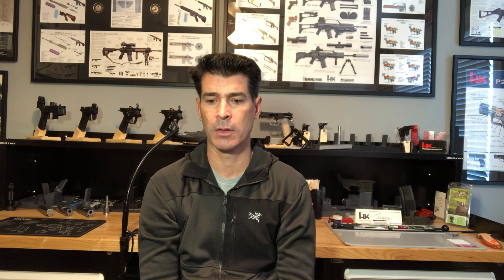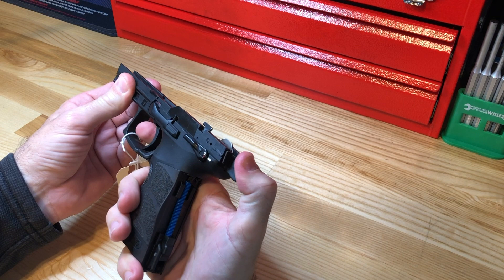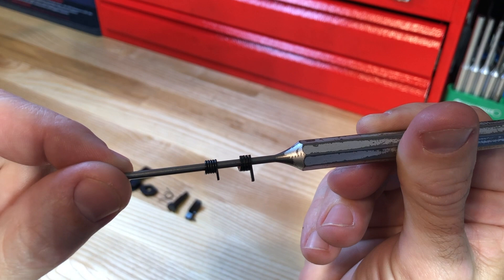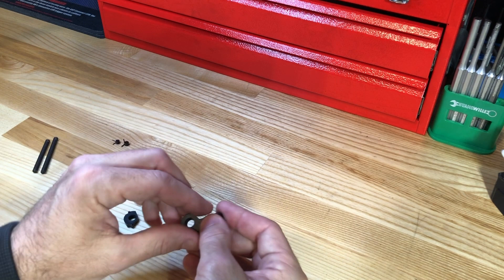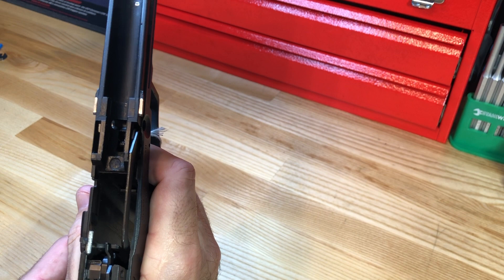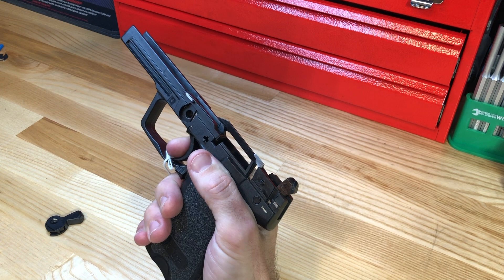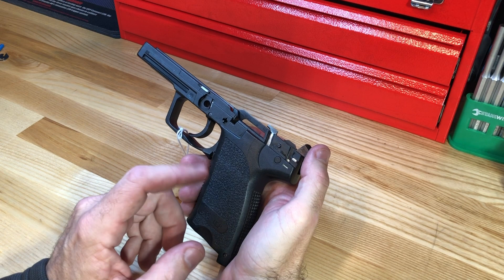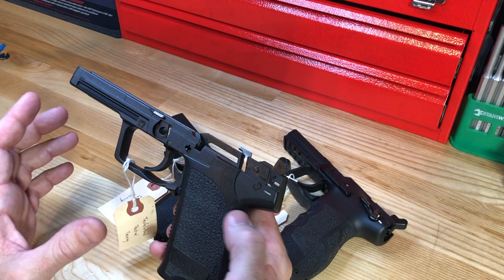Teufelshund Tactical Heckler and Koch LEM Armorer/Operator Review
In this video I cover the history, features and benefits, as well as answer the most common questions regarding Heckler and Koch's unique LEM trigger system.